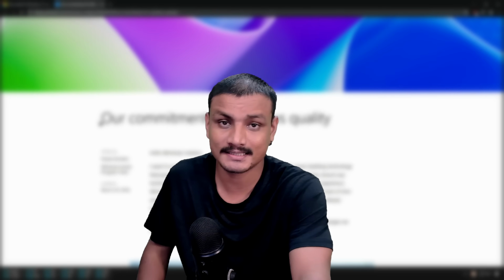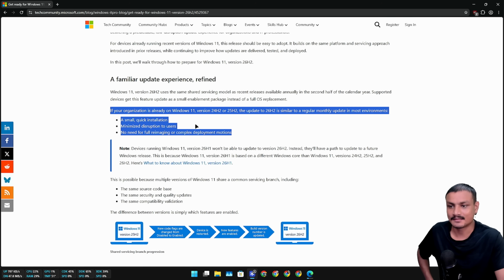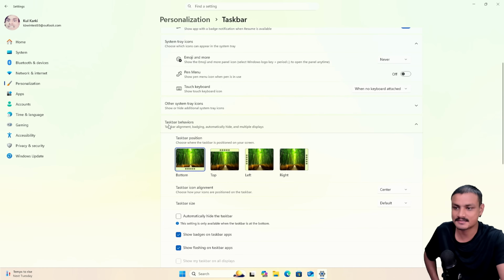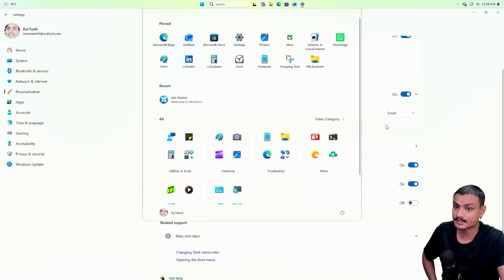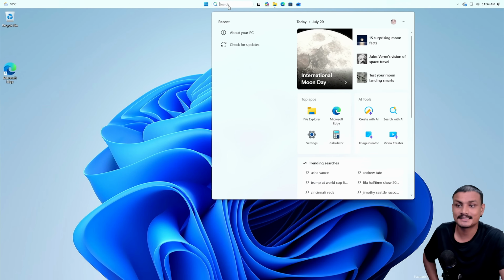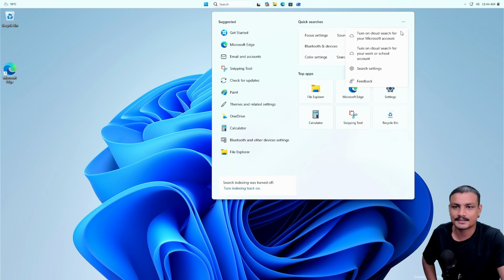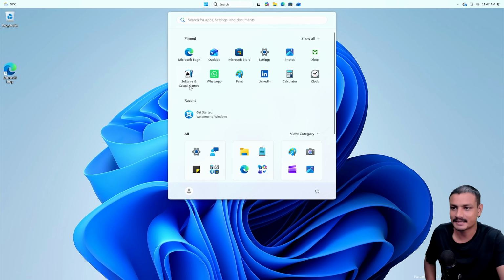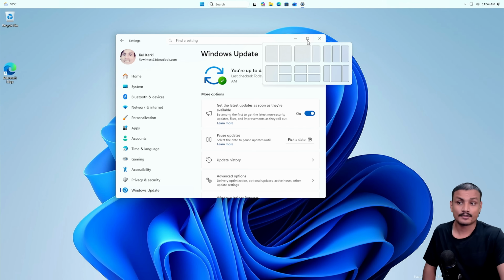I Installed Windows 11 26H2 Early (and I'm Impressed)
Good job Microsoft.